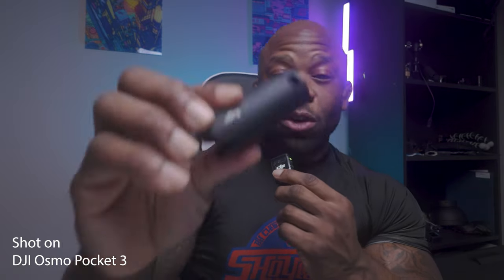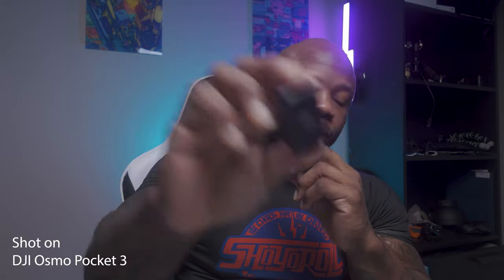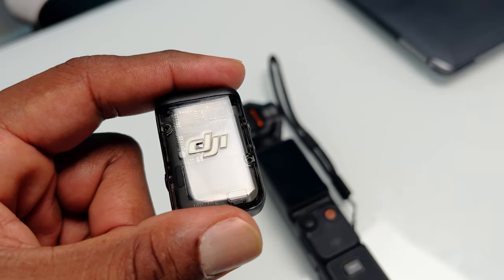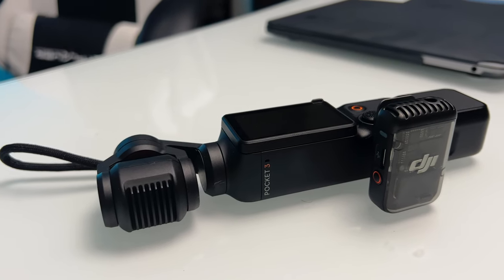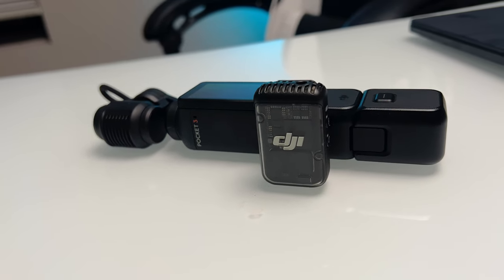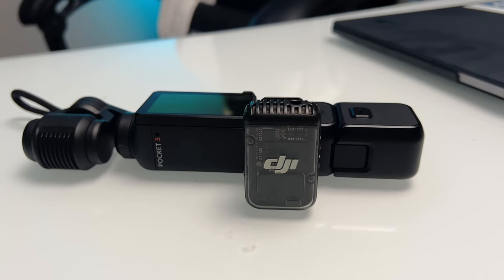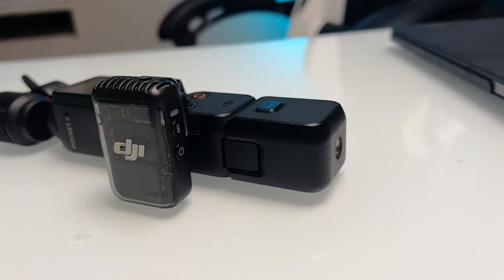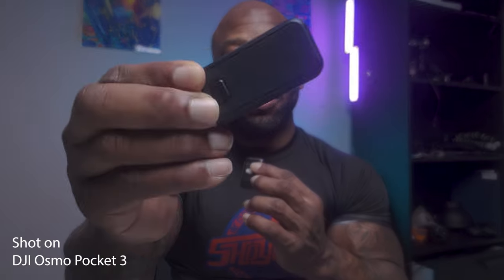Review of the DJI Wireless Mic 2 and Osmo Pocket 3| Creator Combo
The game changer for creators,with the  DJI wireless mic 2 an osmo pocket 3 can get you started getting you to make with quality visuals even if you are a one person team.